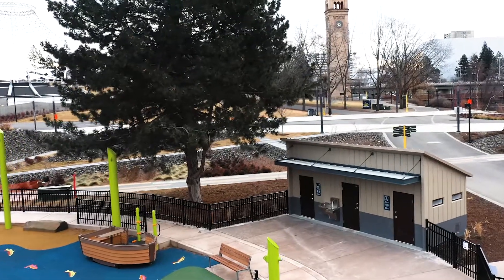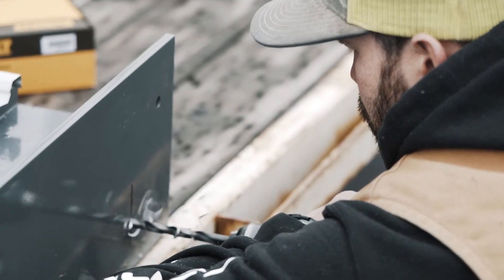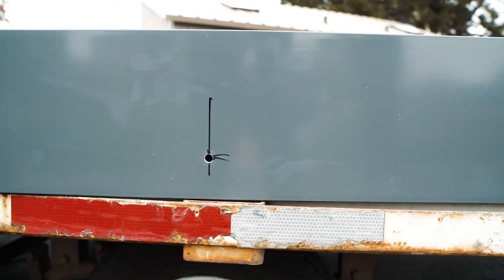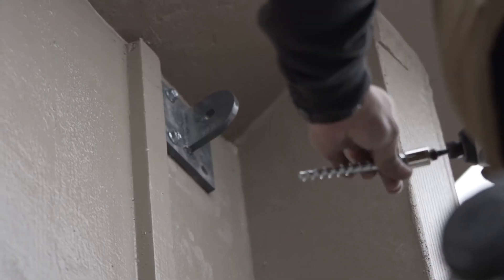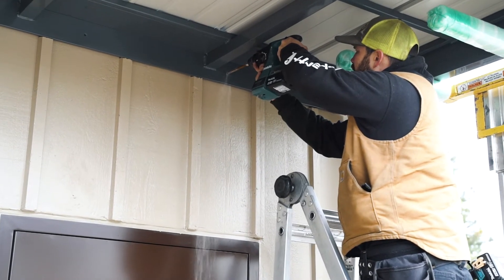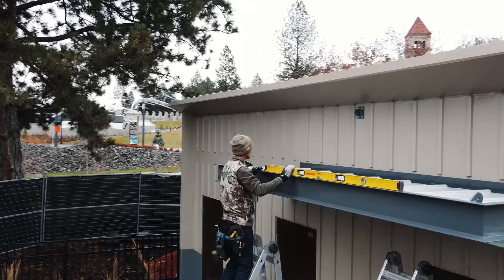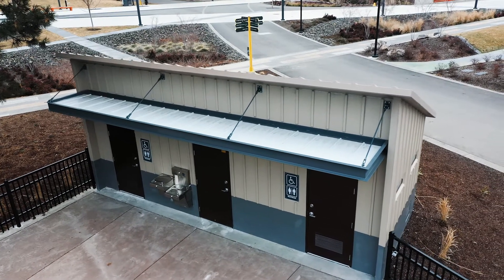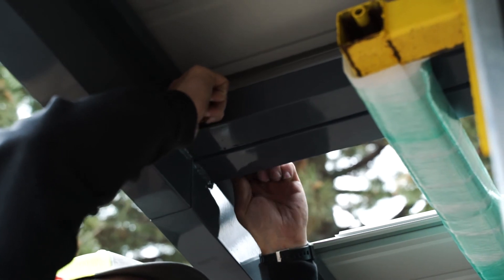Architectural Aluminum Canopy Installation Made Simple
In this video, we show you how you can simply install your Vestis Architectural Canopy with only a two-person crew.

Vestis Systems "Simple Installation" allows you to take advantage of a modular architectural aluminum canopy system that requires no field assembly and only two people.

If you are tired of long commercial canopy installation times, then here is why you should consider using a Vestis System on your next commercial building.

Step 1: Measure backplate layout for your architectural canopy, mark every anchor point, and pre-drill backplate.

Step 2: Measure knife-plate horizontal spacing. These are the measurements that will be transferred to the wall when installing the aluminum canopy system.

Step 3: Start the canopy installation process, use horizontal knife-plate measurements as a general starting point, double-check measurements. Now drill knife-plates holes in the wall. The elevation of knife-plates should match the projection of the canopy. Once insured that the knife plates are level, you can place the knife-plates on the wall and drill the remaining holes out. Once drilled, you can attach the knife-plate to the wall.

Step 4: Place architectural aluminum canopy on the lift and make sure the Pacman (front of the canopy) and knife-plate (bracket you just installed) align with each other. Now drill through the pre-drilled holes on the bottom of the canopy. Once you've drilled through every hole, you fasten the canopy to the wall. Ensure architectural canopy is level.

Measure from the center of the Pacman to the hole on the knife-plate, use this measurement to adjust your tie-rod to the correct length. Now attach the tie-rod and knife-plate, insert clevis pin. Make any final tie-rod adjustments. Attach tie-rod to Pacman with clevis pin, secure with cotter pin.

Continue watching for securing your second architectural aluminum canopy.

All in all, you'll learn how to install aluminum canopies with a simple modular design.